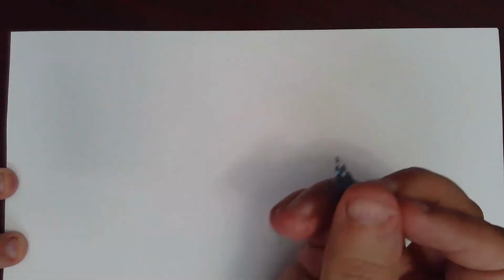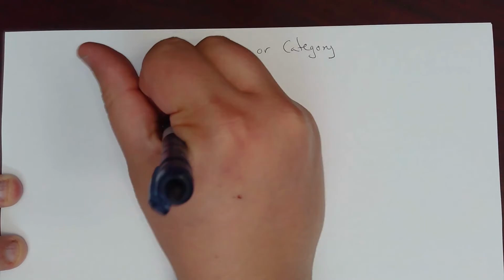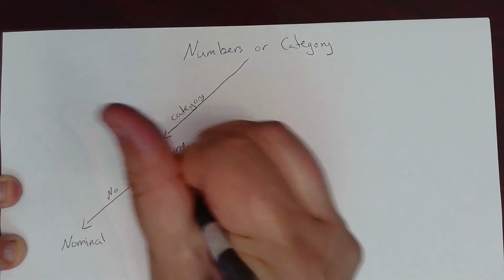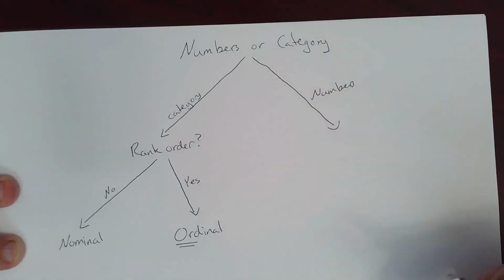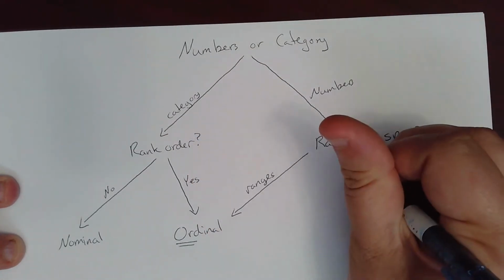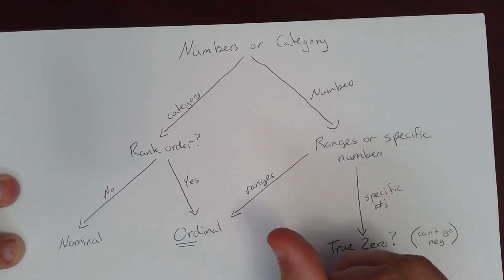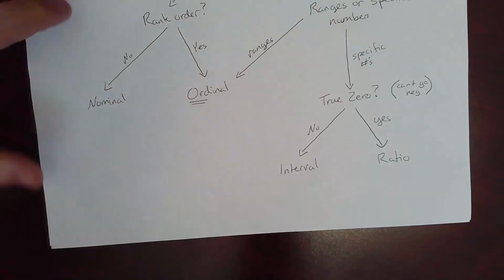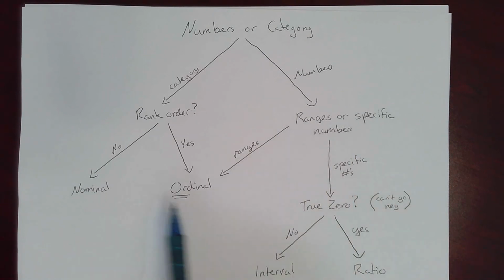CRIJ 4322 Online: Creating Dr. Bailey's Flow Chart